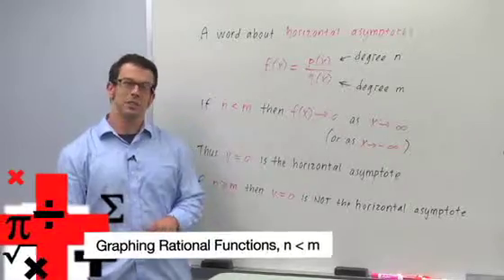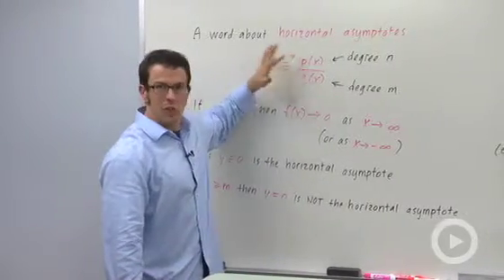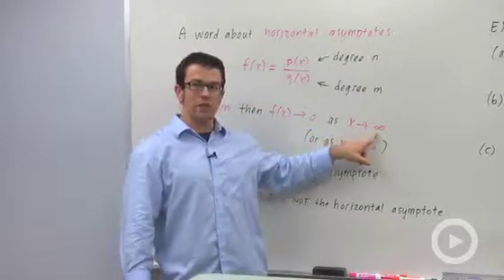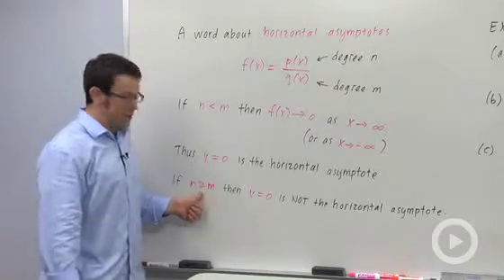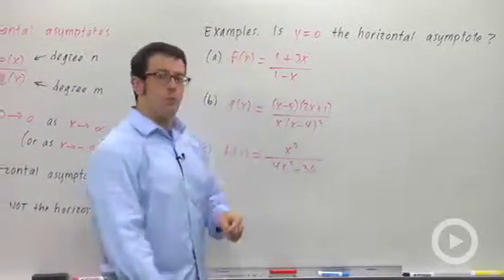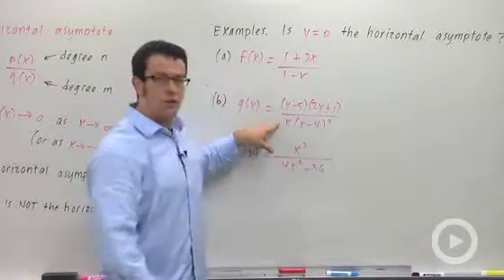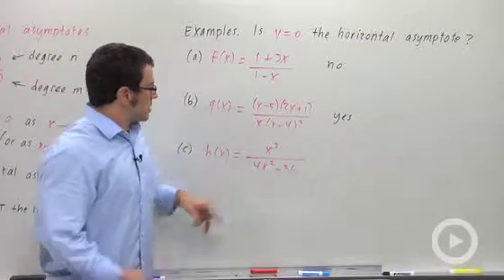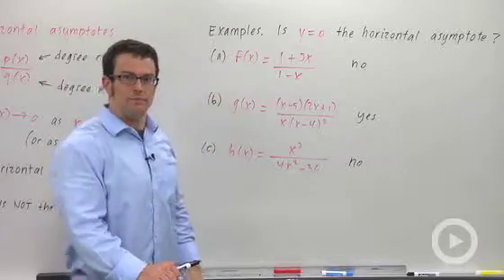Graphing Rational Functions, n less than m